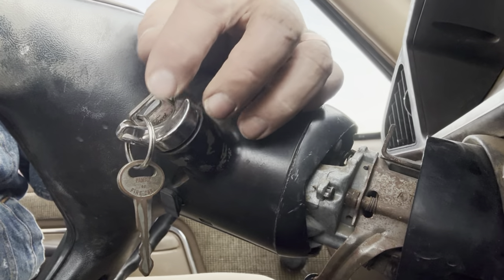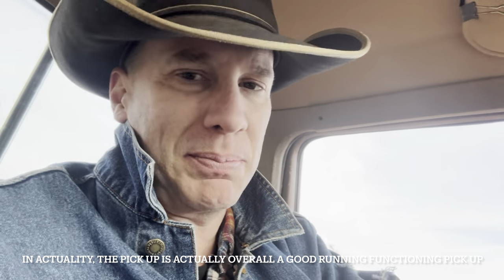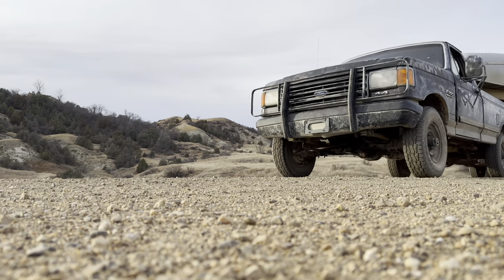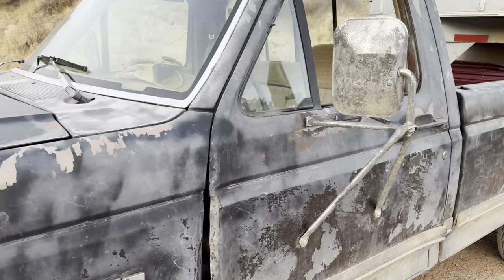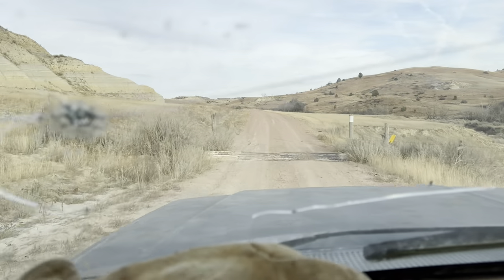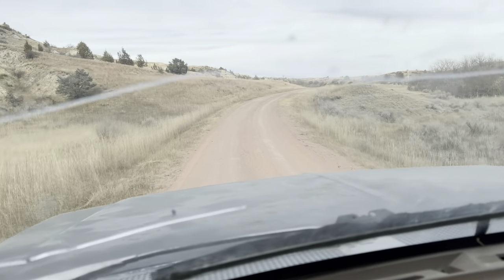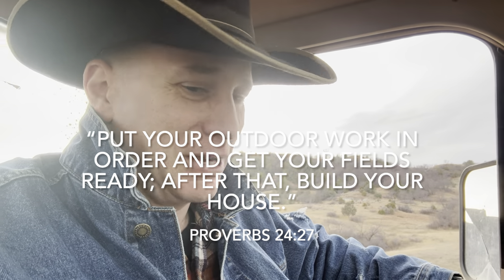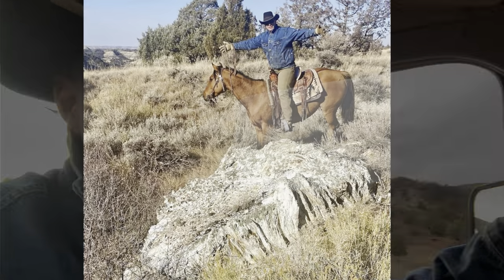All hat and no cows.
The old expression, all hat, and no cows is an old one. But often times branches aren’t as glamorous in reality as they are on maybe a movie or television or at some rodeo arena.
Equipment depreciate, though it is necessary, cows, depreciate, though they are necessary. But Land Line never depreciates and that is your true wealth.  My grandpa used to say the main thing the main thing and that’s the main thing. ￼